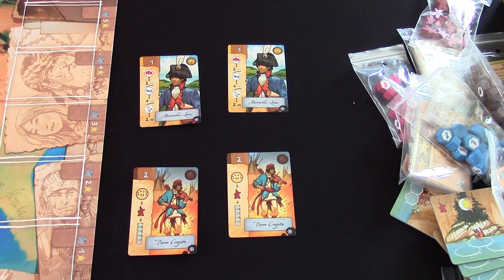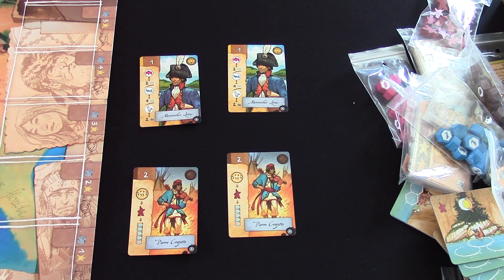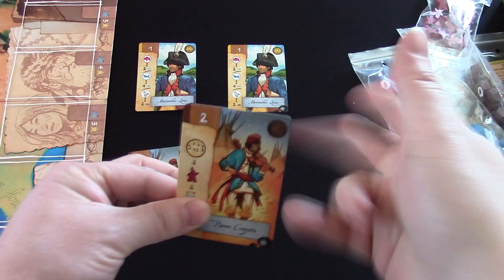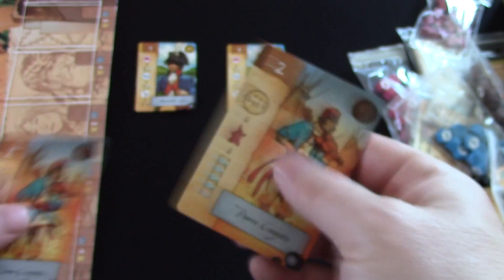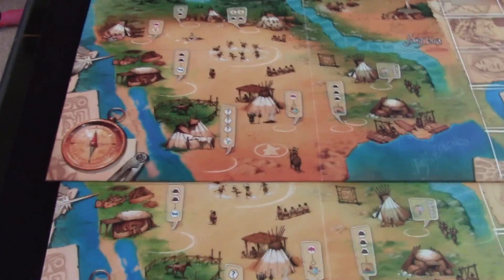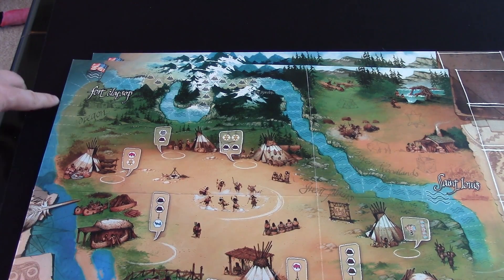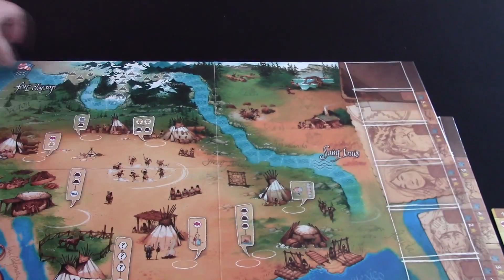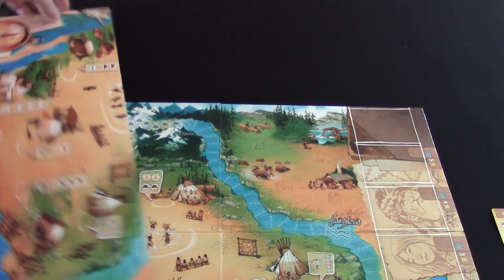Lewis & Clark Print Run Comparison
This is a quick look at the differences of the cards and boards between the 1st and 2nd print runs of the Lewis & Clark board game.